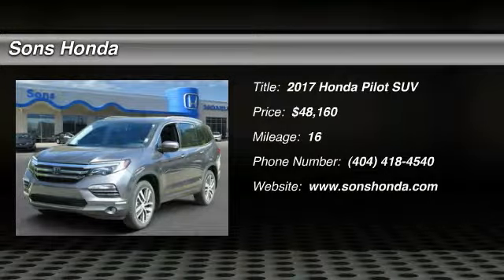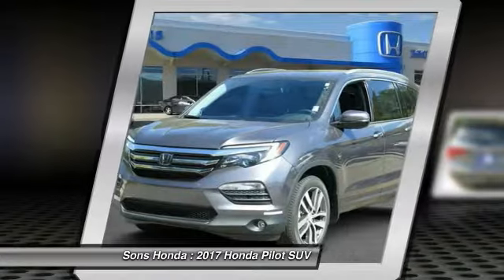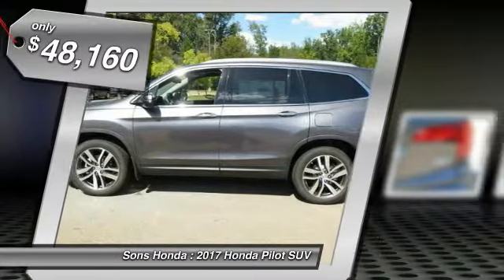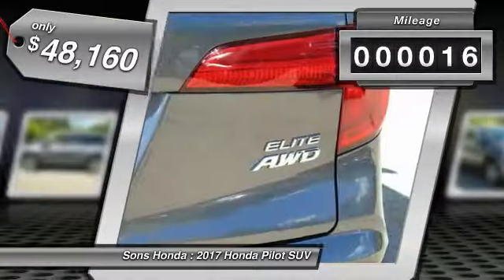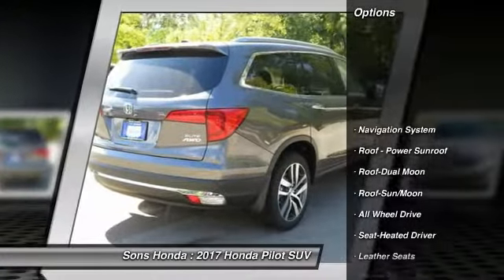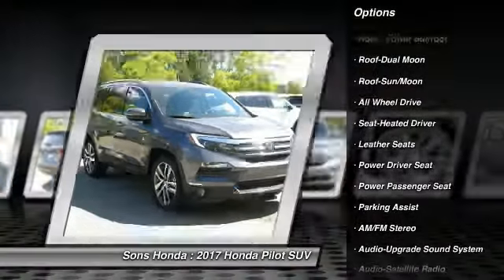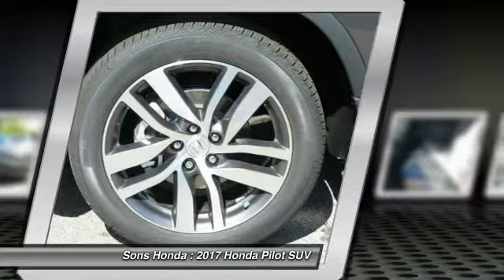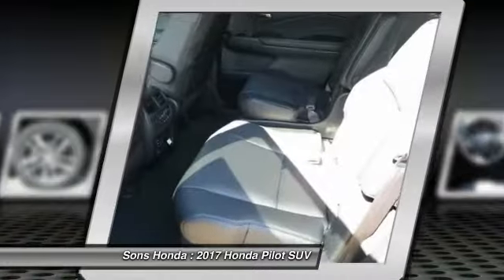2017 Honda Pilot McDonough GA 20498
2017 Honda Pilot Elite - $48160

Sons Honda
105 Sons Drive

AWD. 26/19 Highway/City MPG**brbrAwards:br * ALG Residual Value Awards * 2017 IIHS Top Safety Pick+ (When equipped with Honda Sensing and specific headlights) Reviews:brbr * A versatile, roomy interior with spacious rear seats; ride is smooth and compliant in most conditions; better fuel economy than rivals; multiple clever storage compartments. Source: Edmunds